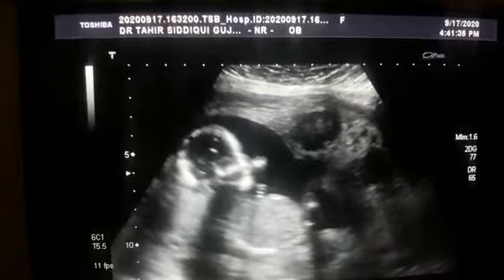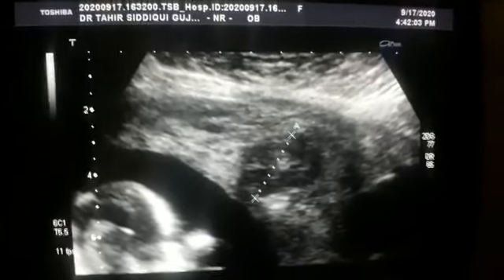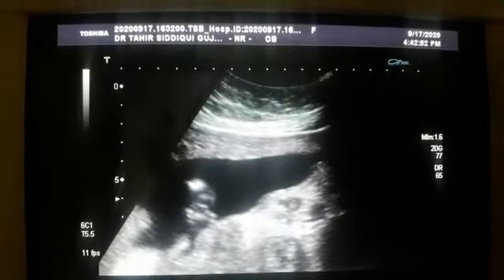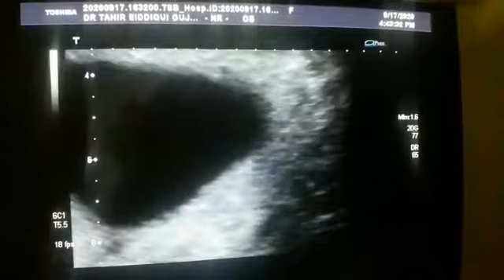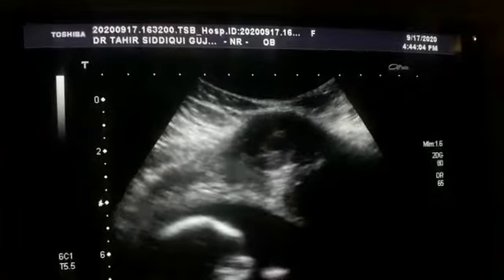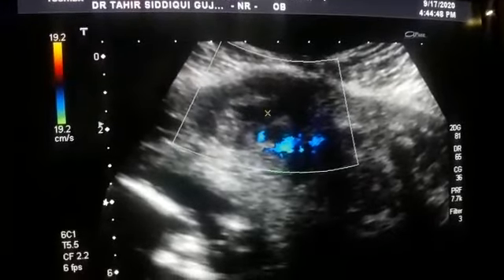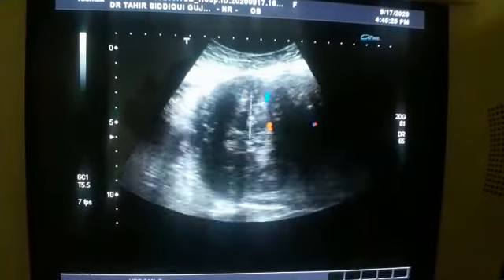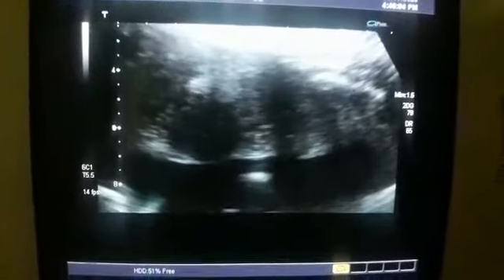MULTIPLE FIBROIDS with INTACT 16wks pregnancy